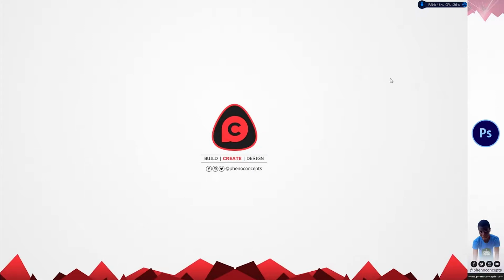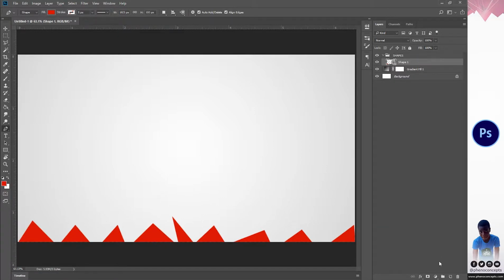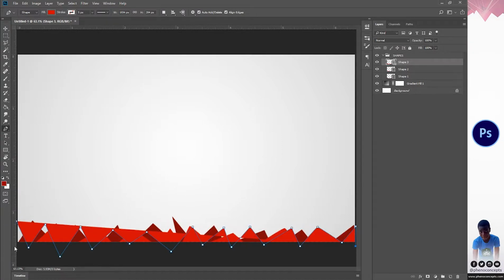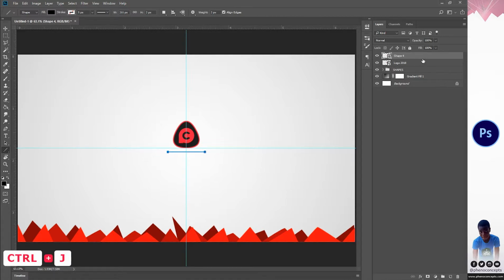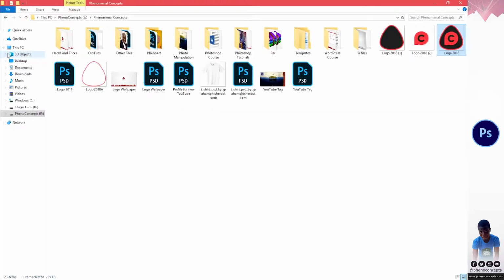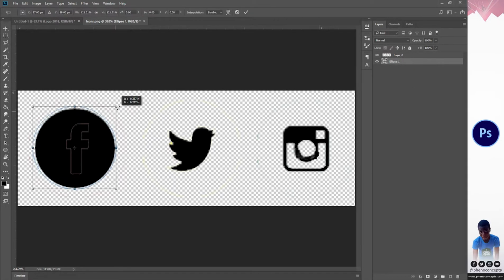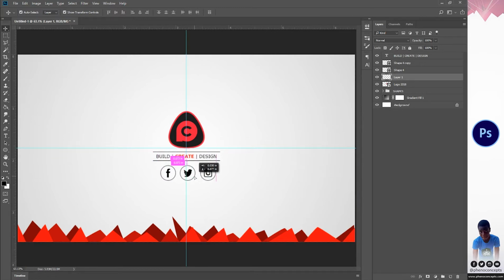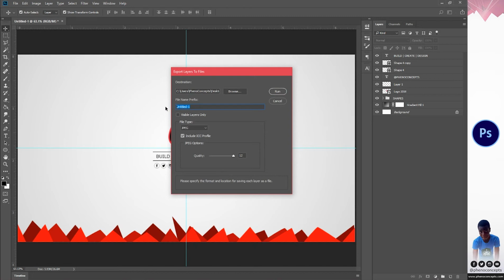How to create my wallpaper | Phenomenal Concepts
In this video, I will show you how I create my desktop wallpaper. Very simple to create and requires very little time when you get the hang of it

Design your website with WordPress now